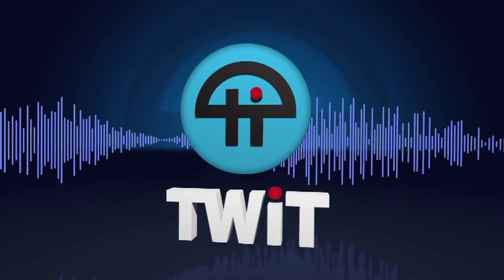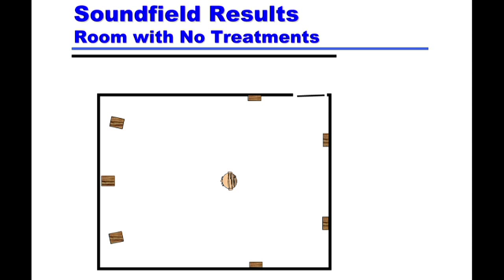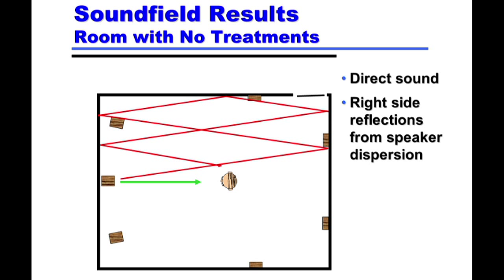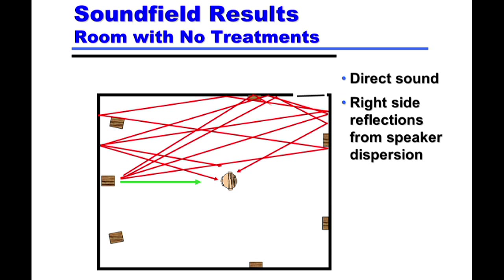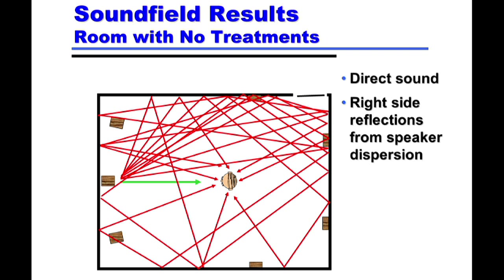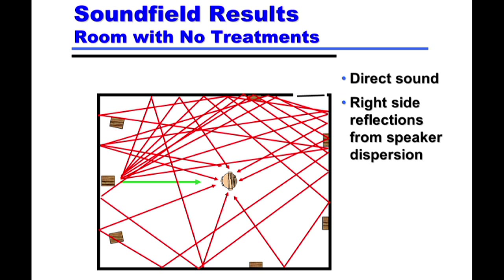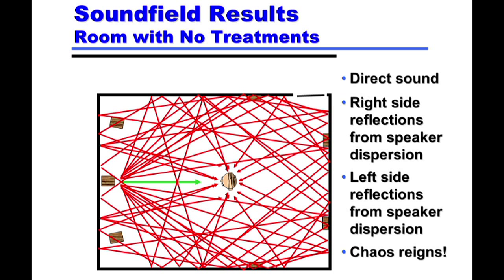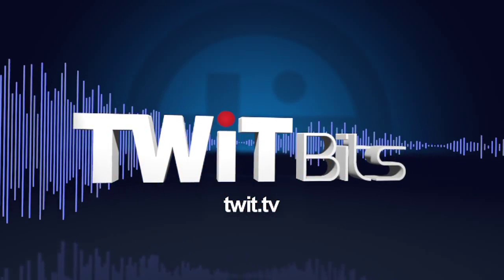Room acoustics 101: Home Theater Geeks #177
Scott chats with Anthony Grimani of MSR Acoustics about the importance of room acoustics and acoustic treatments.